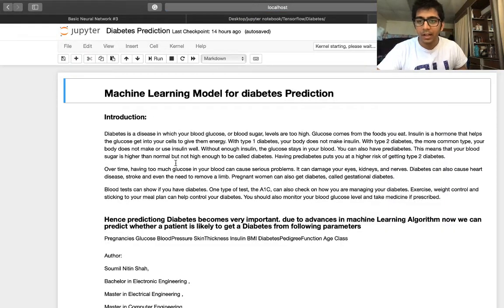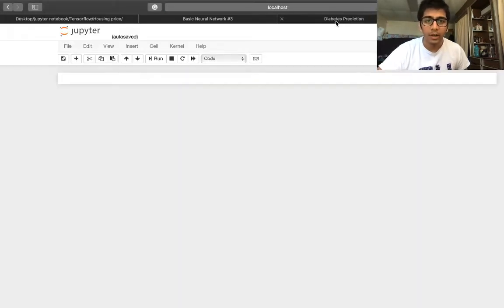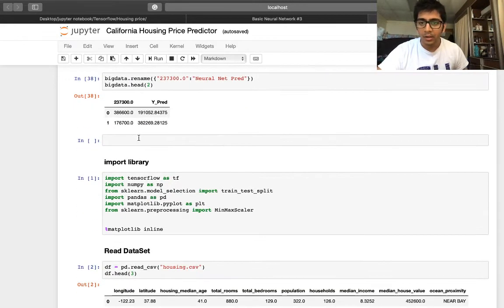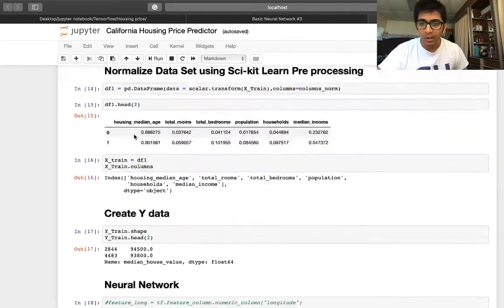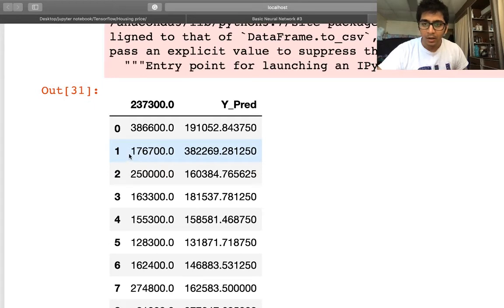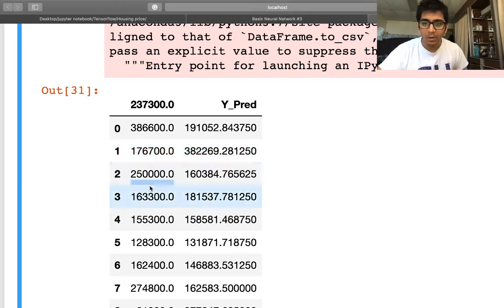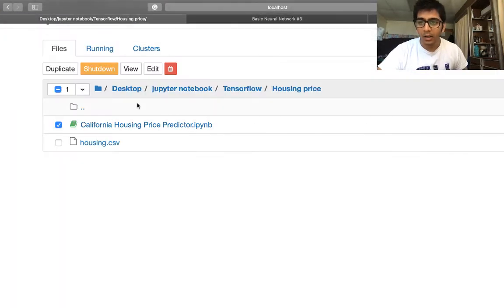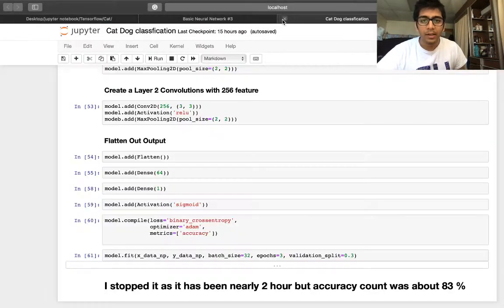Getting started with Tensorflow and machine Learning #1